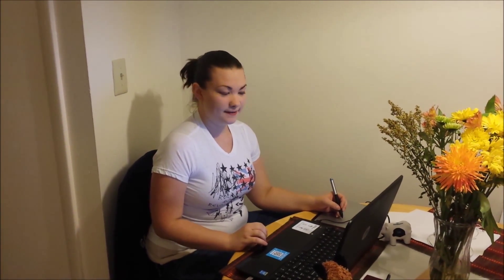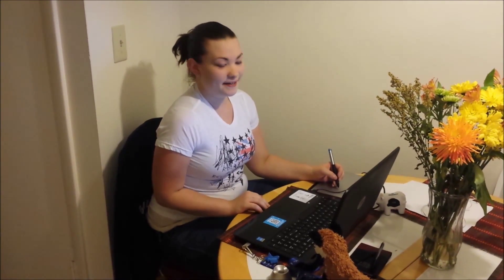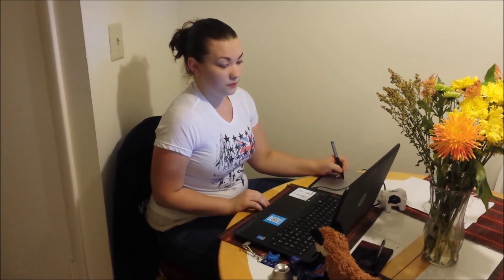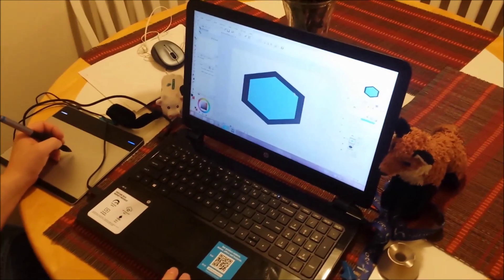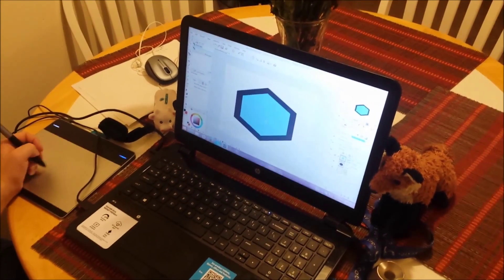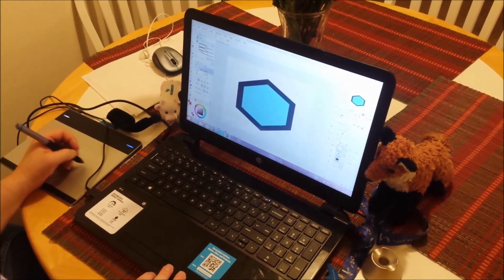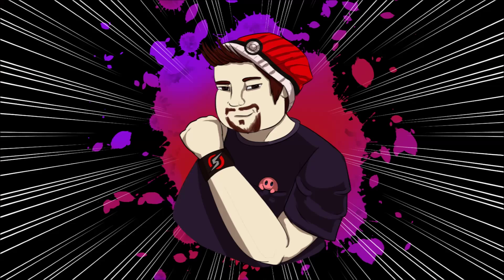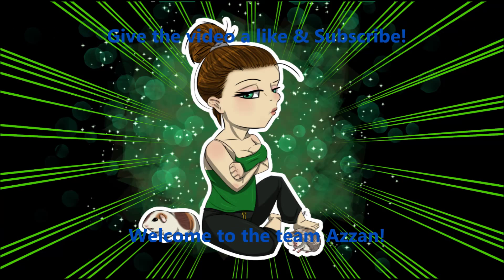We have a Special Announcement!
I know you guys can not wait and neither can we to see what awesome stuff Azzan is gonna show us! Welcome to the team!

Editor: A.i.

 Love Brandon’s Music as much as we do? Email him!

Logo Design by: Heather Rodosky
 Follow Heather on Tumbler or email her so she can draw stuff for you!